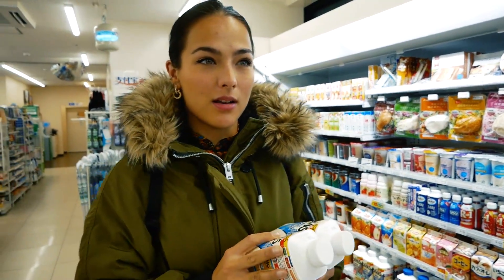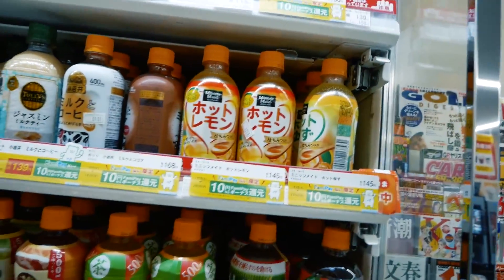WHAT I EAT IN A DAY IN JAPAN! 🇯🇵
こんにちは! One of my favorite countries is Japan & their food is A-MA-ZING. except for when you're really into fitness like me😂 It's delicious but so hard to find what I normally eat, so join me on this journey of food in Japan!😍

If you shop through this link you support me and the cats directly, thank you!♥